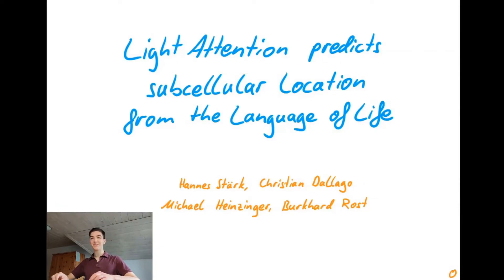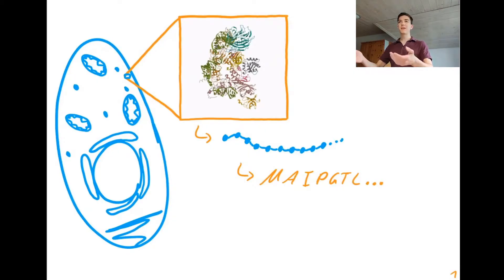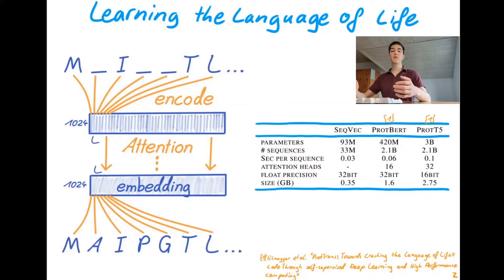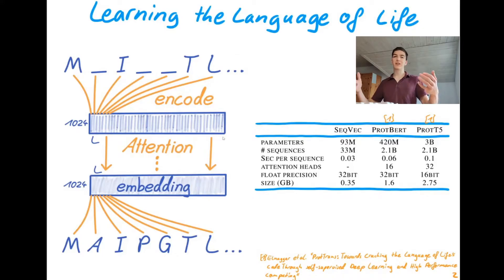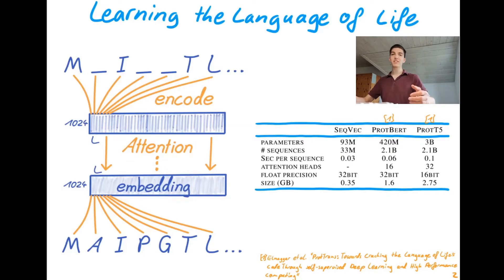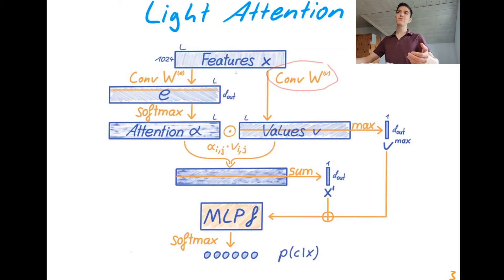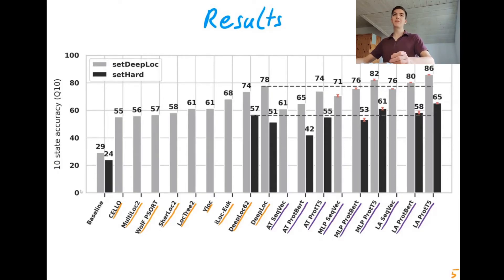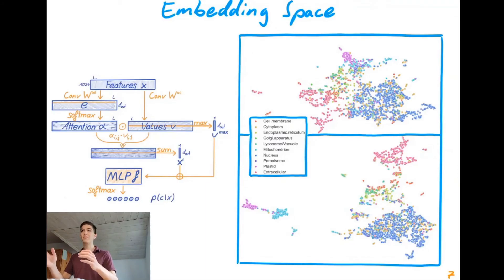Predicting Protein Location using Protein Language Models | Paper Summary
This is my talk for the 2021 ICML Workshop on Computational Biology which summarizes our paper "Light Attention Predicts Protein Location from the Language of Life"

Abstract:
Although knowing where a protein functions in a cell is important to characterize biological processes, this information remains unavailable for most known proteins. Machine learning narrows the gap through predictions from expertly chosen input features leveraging evolutionary information that is resource expensive to generate. We showcase using embeddings from protein language models for competitive localization predictions not relying on evolutionary information. Our lightweight deep neural network architecture uses a softmax weighted aggregation mechanism with linear complexity in sequence length referred to as light attention (LA). The method significantly outperformed the state-of-the-art for ten localization classes by about eight percentage points (Q10). The novel models are available as a web-service and as a stand-alone application at embed.protein.properties.